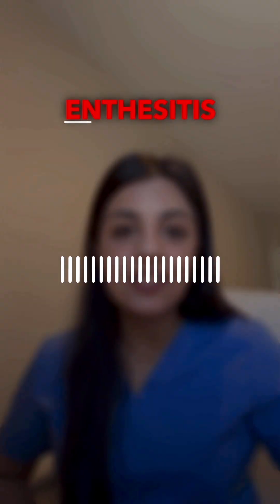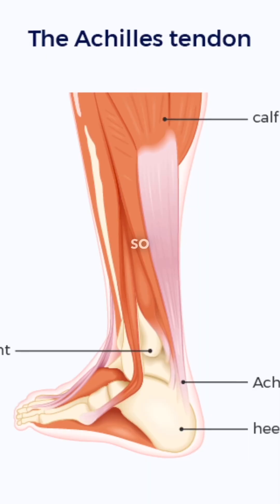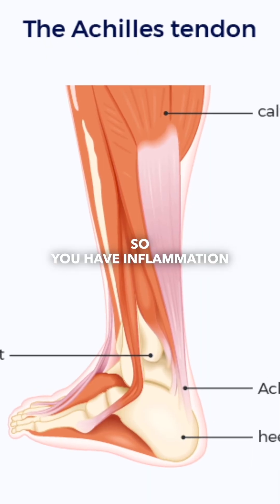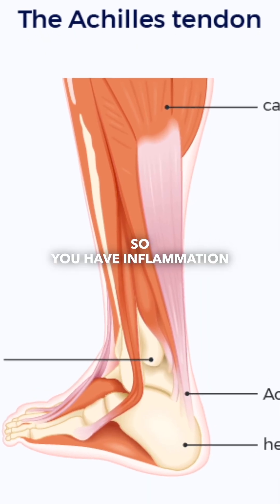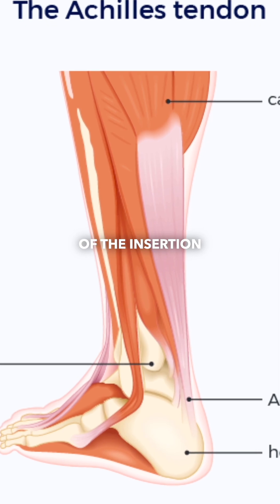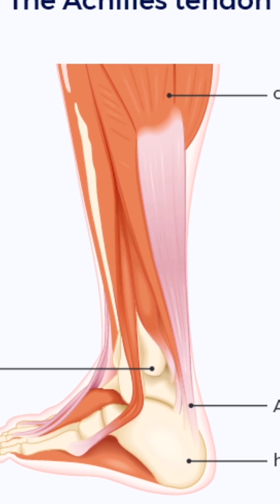Rheumatology Review: Psoriatic Arthritis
In this episode of Rheumatology Review, Dr. Nayaab Bakshi breaks down psoriatic arthritis (PsA)—a complex, inflammatory arthritis that affects both the skin and joints. Whether you're a medical student, healthcare professional, or someone seeking to better understand this condition, this talk shares essential insights.

🩺 Topics Covered:

What is psoriatic arthritis?
Key clinical features and patterns of joint involvement
Treatment strategies and biologic options
Patient-centered care and long-term management

Dr. Bakshi brings her clinical experience and teaching expertise to help demystify PsA and highlight why early diagnosis and multidisciplinary care are critical.